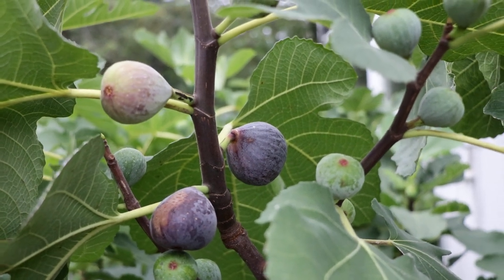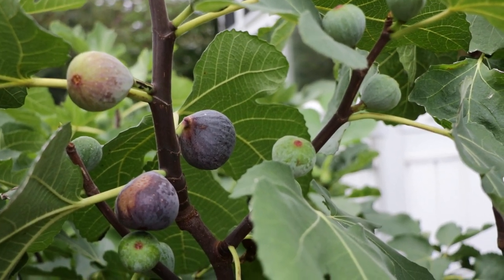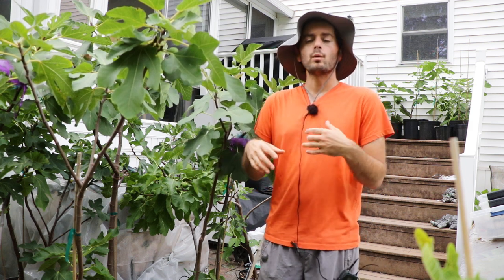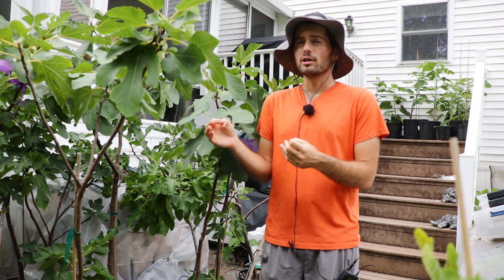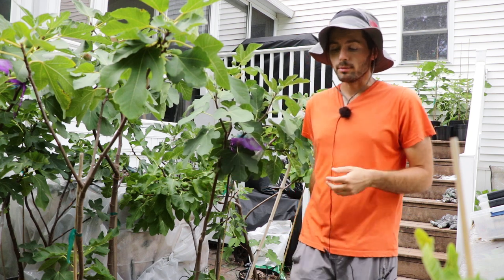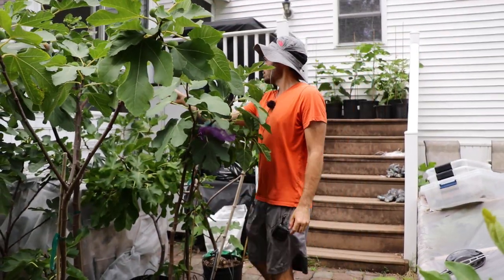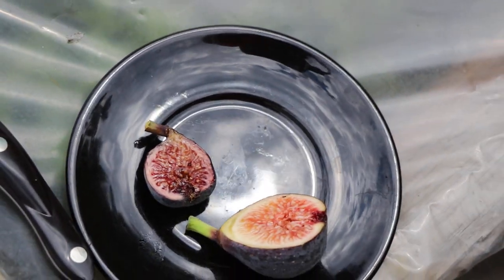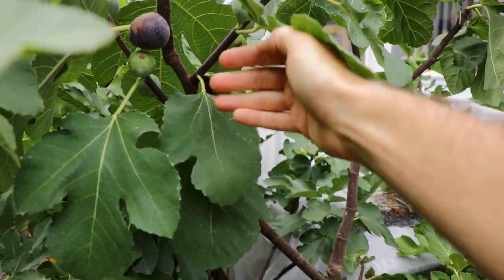Pastiliere Fig | Comprehensive Fig Variety Review - As Good AS It Gets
In this video, Ross introduces the fig variety "Pastiliere," highlighting its reputation as a top choice among fig enthusiasts due to its excellent taste and adaptability to various climates. He discusses the theory behind fruit dropping in Pastiliere and emphasizes the importance of providing adequate sunlight to prevent this issue while showcasing the fig's impressive qualities and flavors.

Pastiliere was one of the most pleasant surprises in 2023. No wonder many well-respected fig growers would choose this fig if they could only grow one variety. I’ve noted no dropping on my 2-year-old container Pastiliere tree. It’s a sugar fig approaching a strong berry flavor/fruitiness. It’s filled with mountains of fig nectar and is very sweet. My young tree is also very productive even producing doubles at specific nodes.

Introduction and Fig Description (0:00):
Ross introduces the fig variety "Pastiliere," emphasizing its popularity among growers in various climates and discussing the theory behind fruit dropping.

Pastiliere's Dropping Habit Explanation (1:14):
Explains the dropping habit of Pastiliere figs and explores various theories about why it drops its fruits, including issues related to sunlight, pollination, and source.

Sunlight Requirement Theory (2:57):
Discusses the importance of sunlight in preventing fruit dropping, especially due to the fig's large leaves and upright growth.

Fig Tree Description (5:11):
Provides details about the Pastiliere fig tree's growth, including its vigor, branch thickness, and productivity.

Tasting the Figs (6:24):
Cuts open the figs to taste them, describing their appearance and flavor.